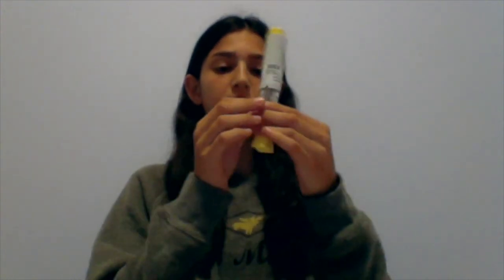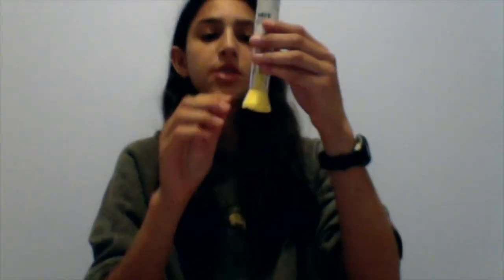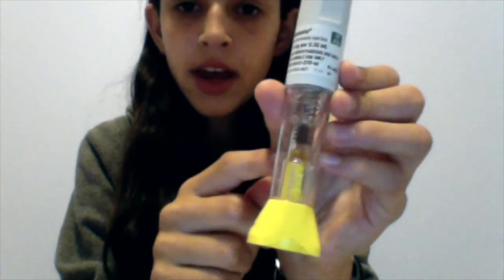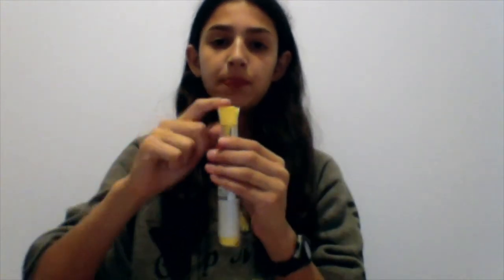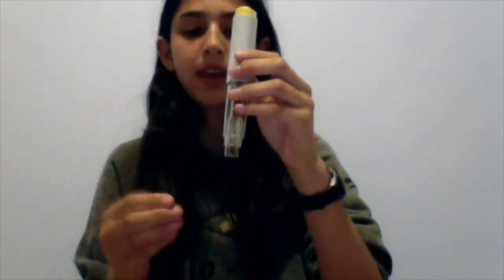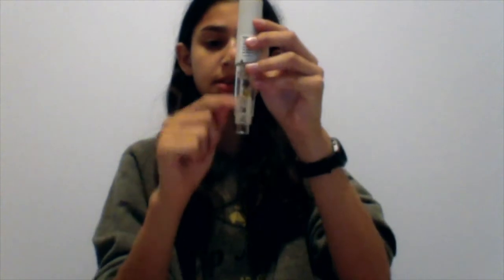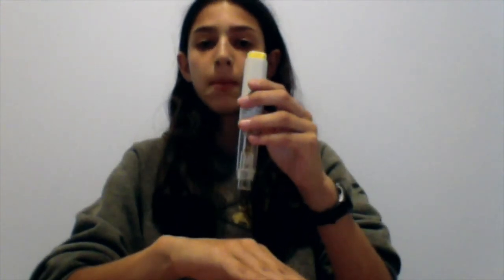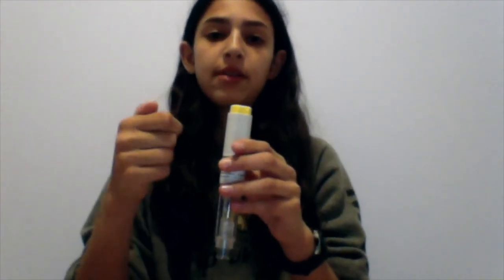Rasuvo (Methotrexate) Injection Tutorial | FOR KIDS!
A simple, quick, and kid-friendly tutorial explaining how to properly administer a Rasuvo (methotrexate) auto-injector!

Some people experienced issues with the audio. Using headphones seemed to make the sound quality better, so I recommend you do so!